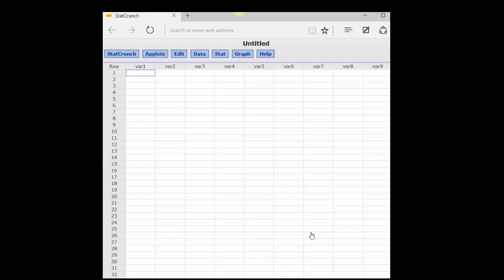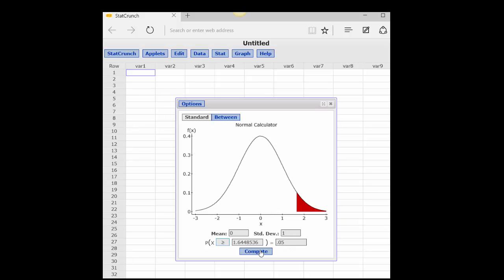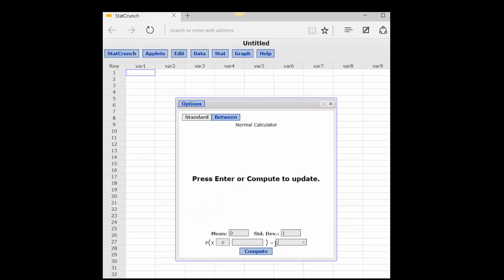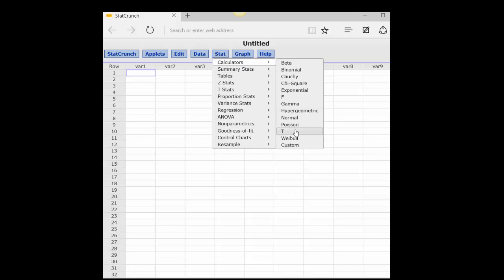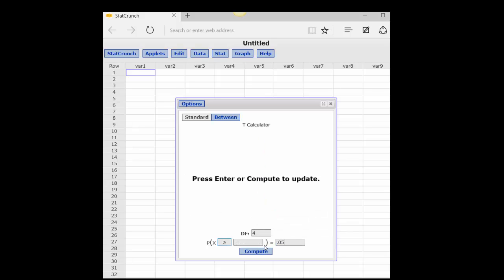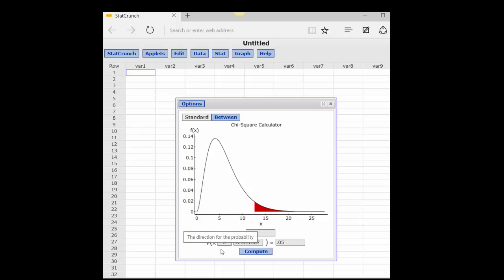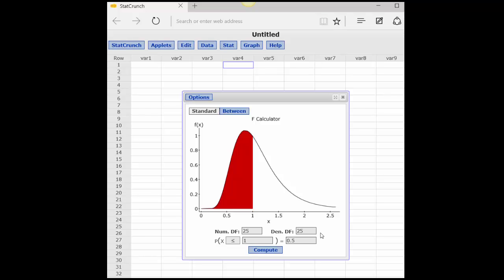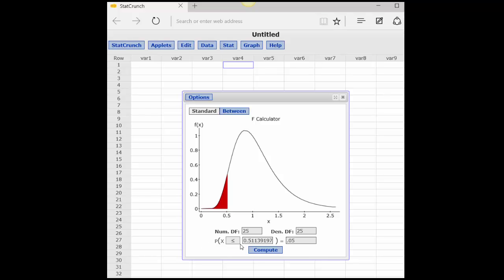How to Find Critival Values using StatCrunch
Finding critical values of z, t, chi-square, and F using StatCrunch calcultators and summary data.